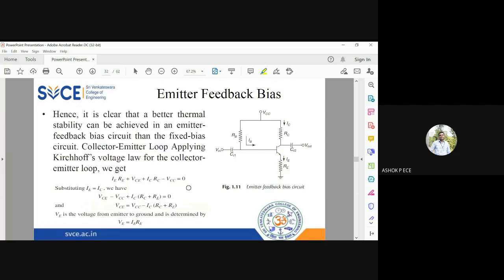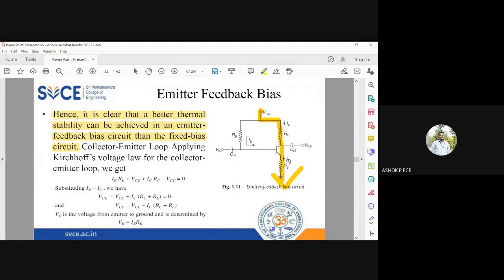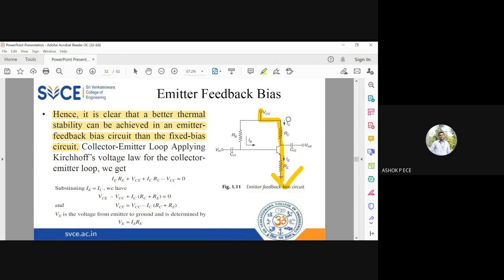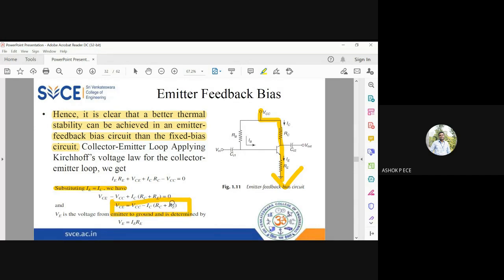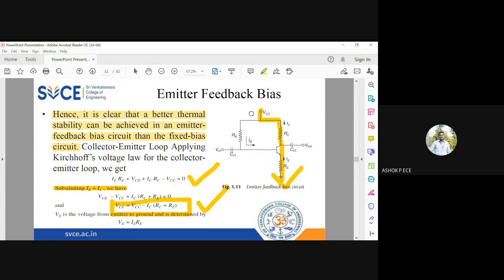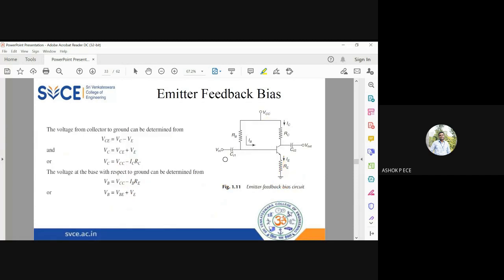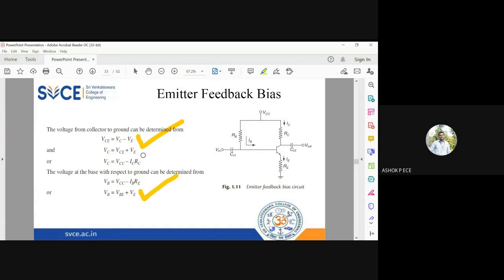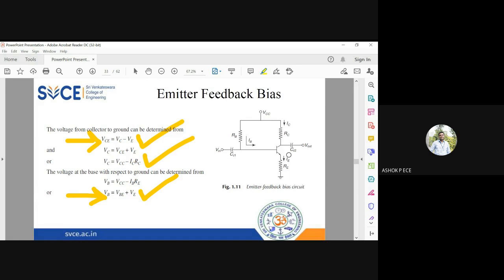ElexCkts | Lecture-37 | Emitter Feedback Bias in BJT Part-3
This video clearly explains about emitter feedback biasing in BJTs.